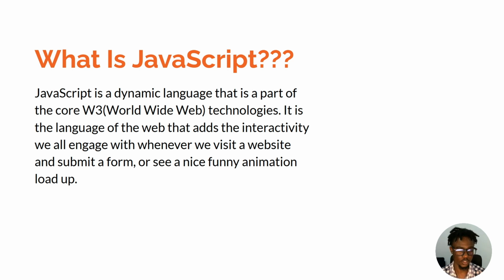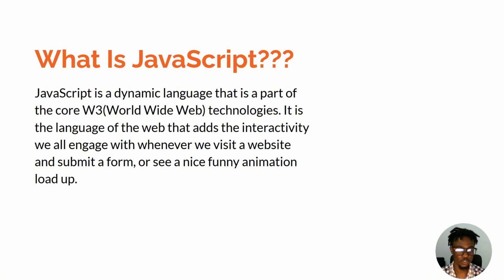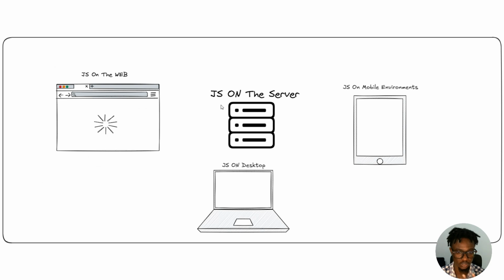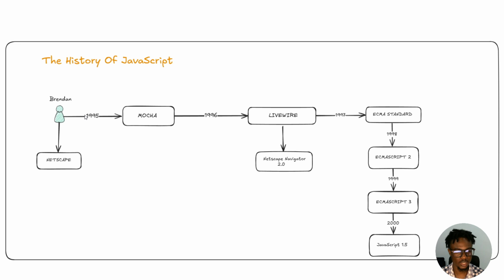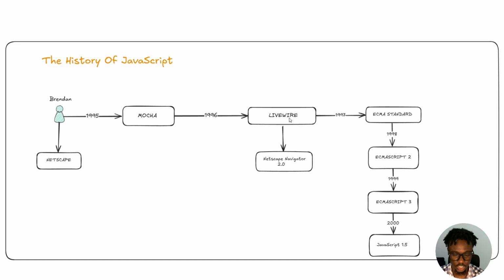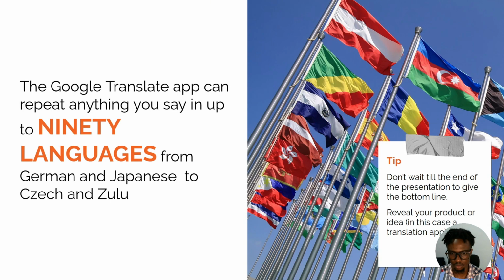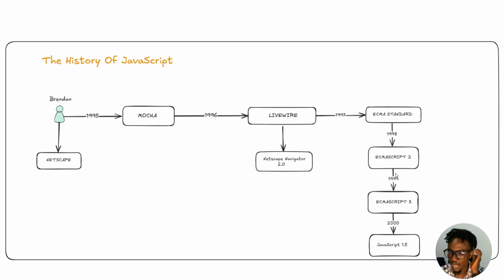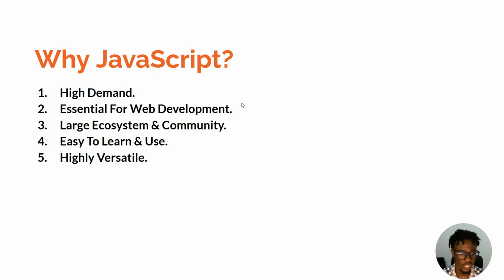Javascript (The Introduction)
Are you new to programming? or are you an experienced or intermediate software developer looking to get your hands on some javascript, if yes, then let me introduce you to javascript.